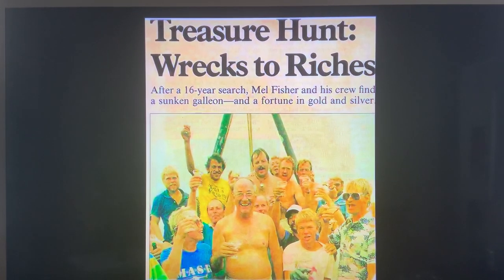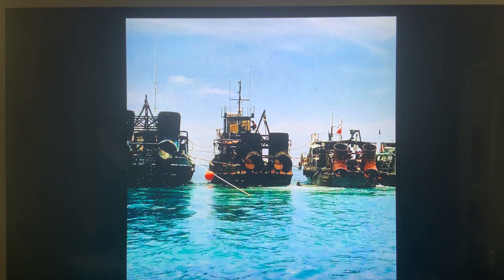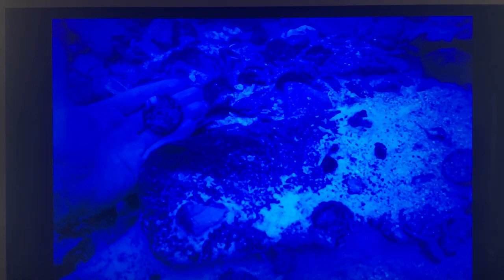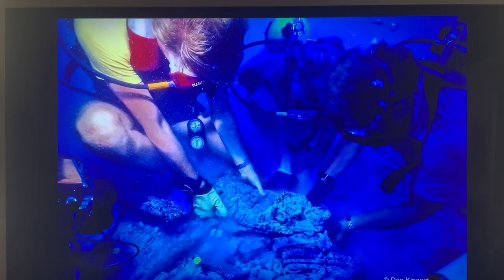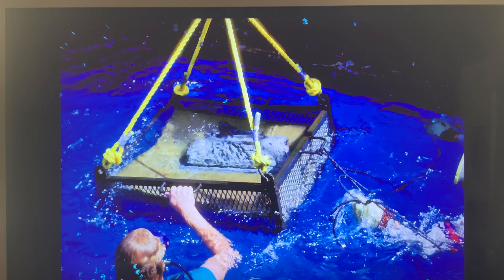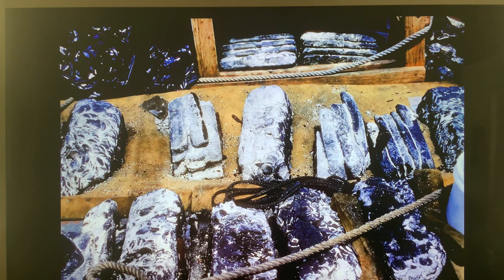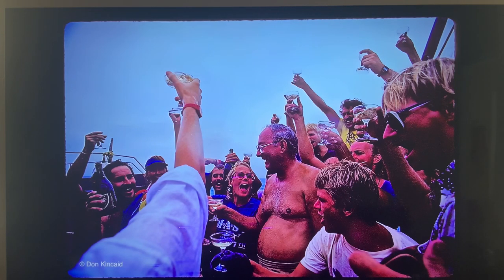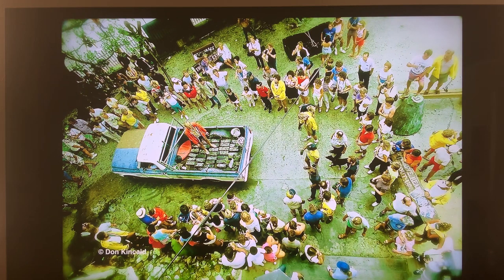The discovery of the Atocha Main Pile explained by divers KT Budde Jones and Syd Jones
On July 20th 1985; Mel Fisher divers finally found the Main Pile of the Nuestra Senora de Atocha and her $500 million worth of Spanish treasure after 16 long years of searching. Atocha Golden Crew divers; KT Budde-Jones and Syd Jones explain what that day was like in this YouTube video along with their personal photos taken during the expedition.

September 6th, 2022 marks the 400th anniversary of the Atocha sinking. Check out ww.MelFisher.com for the special events marking the occasion.

Also read more about what it was like to be part of the richest shipwreck find in Captain Syd Jones book; “Atocha Treasure Adventure; Sweat of the Sun, Tears of the Moon” available as well as KT Budde-Jones' “Coins of the Lost Galleons” book.

All Photos are the property of Syd Jones, KT Budde-Jones, Mel Fisher, Tom Ford, Pat Clyne, Don Kincaid and  Damien Lin.